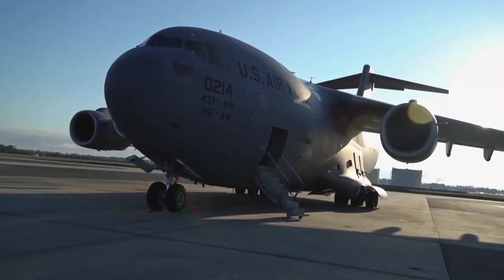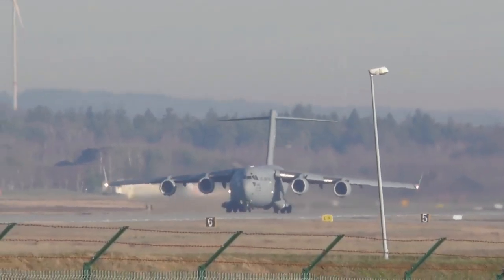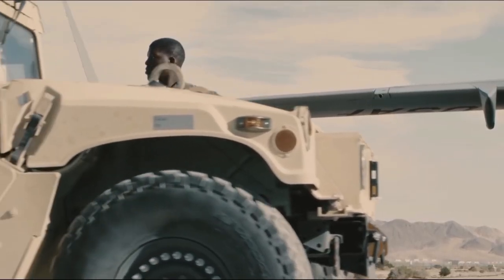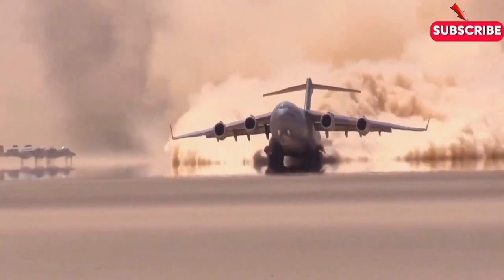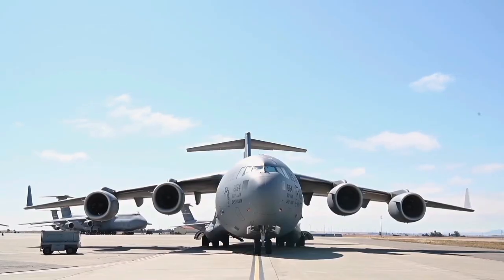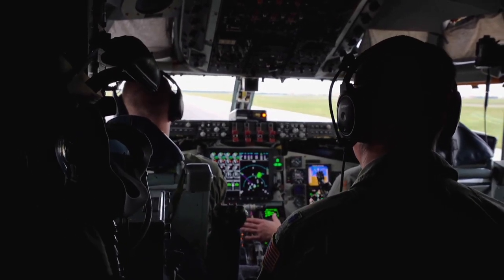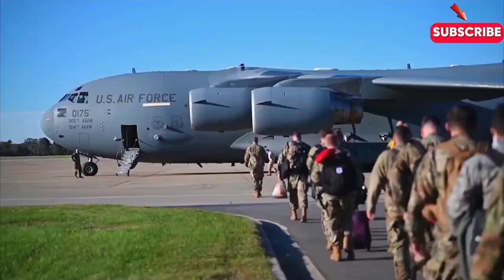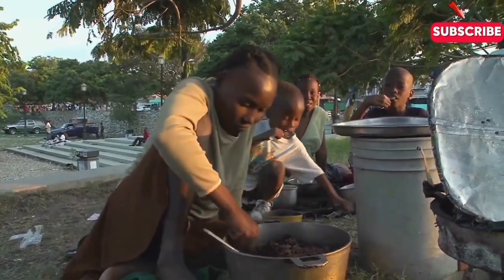The Boeing C-17 Globemaster: A Powerhouse in Strategic Airlift Operations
Description:
Discover the capabilities of the Boeing C-17 Globemaster, a critical asset in military and humanitarian airlift operations around the world. In this video, we delve into the powerful features, specifications, and unique design that make the C-17 Globemaster a reliable and versatile aircraft for the U.S. Air Force and allied nations. Learn about its massive cargo capacity, advanced avionics, tactical airlift capabilities, and how it performs short take-offs and landings (STOL) on austere runways.

We will also cover the history of the Boeing C-17's development, its key missions, and how this aircraft has become the backbone of strategic airlift missions. Whether transporting heavy cargo, troops, or aiding in disaster relief, the C-17's versatility is unmatched. This video is a must-watch for aviation enthusiasts, military professionals, and anyone fascinated by cutting-edge aerospace technology.

👍 Like this video if you're an aviation enthusiast!

Boeing C-17 Globemaster, Military airlift aircraft, U.S. Air Force planes, Strategic airlift operations, C-17 specifications, Cargo aircraft, Tactical airlift, Air mobility, Aviation technology, Heavy cargo plane, Aircraft performance, Air force logistics, Boeing military aircraft, Airplane features, C-17 capabilities.

Chapters
00:00 Opening Scene
00:26 The Birth of a Game-Changer
01:18 Unmatched Capabilities
02:33 Engineering Marvels
03:25 Mission Versatility
04:14 Conclusion